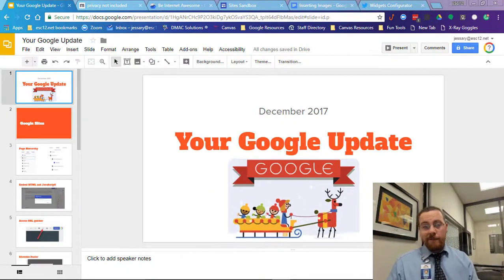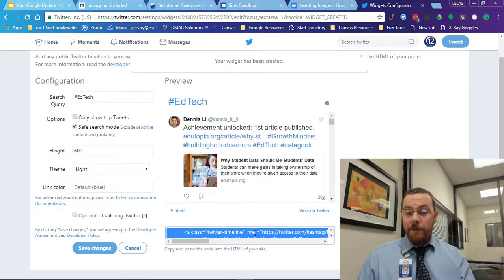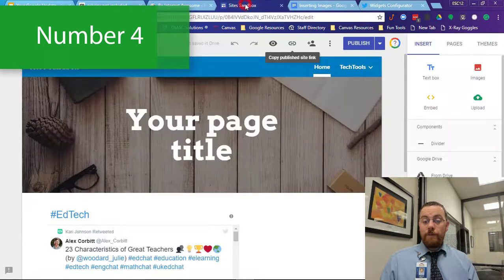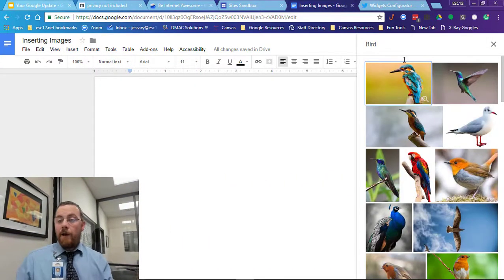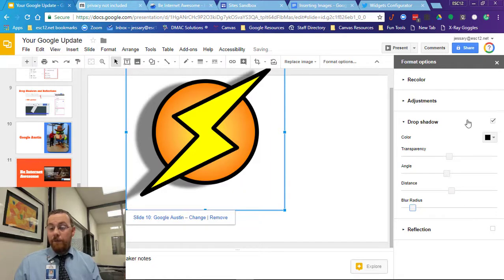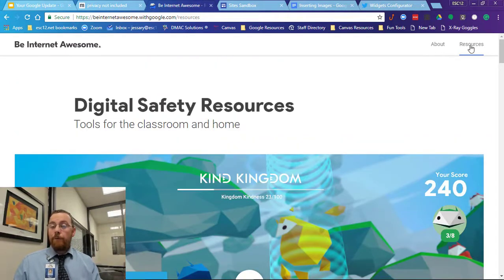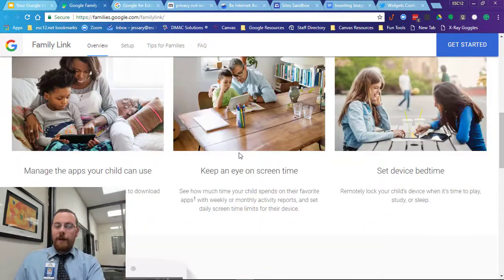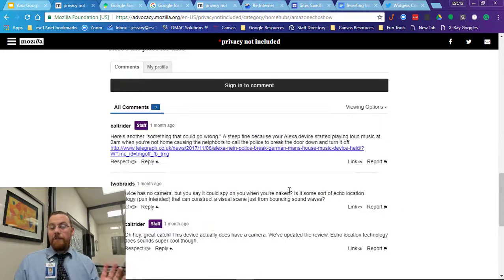Google Update Sites, Slides, and more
We review 10 of the most interesting updates, at least in my opinion :), that Google has pushed out in the past couple of months.